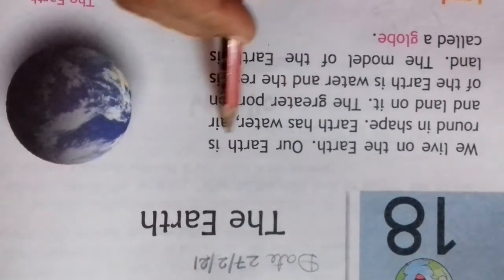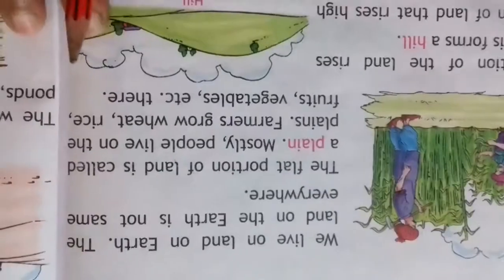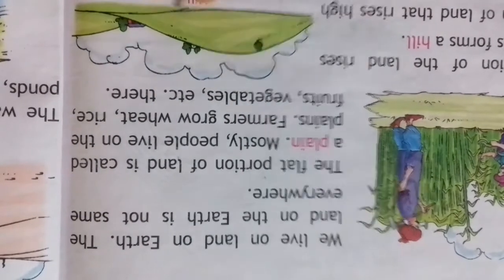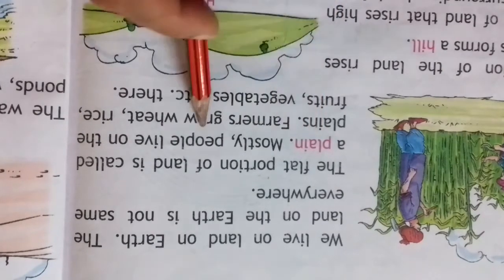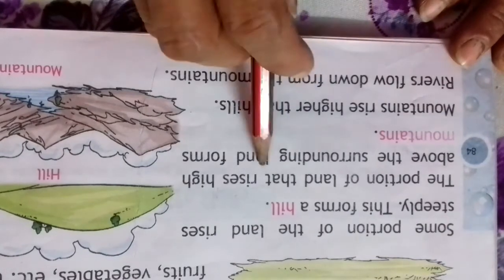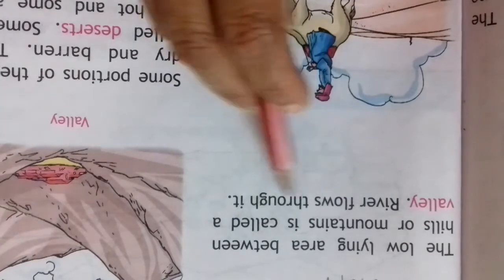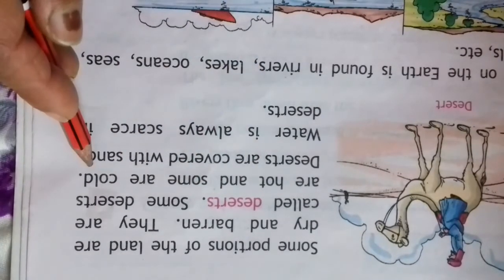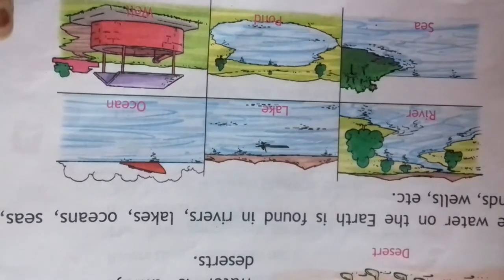class 1 evs chapter 18 The Earth reading -plain, hill, mountains, valley, desert and water source